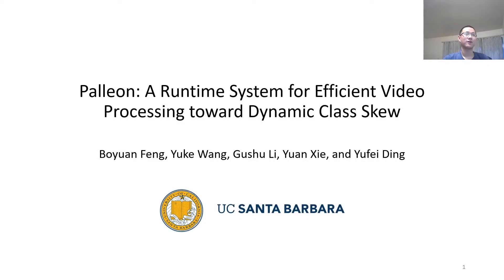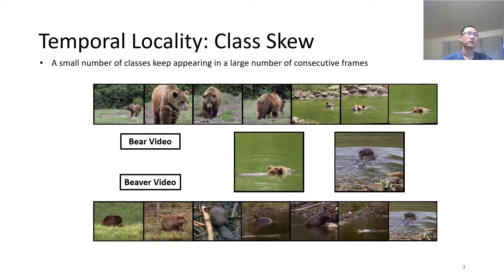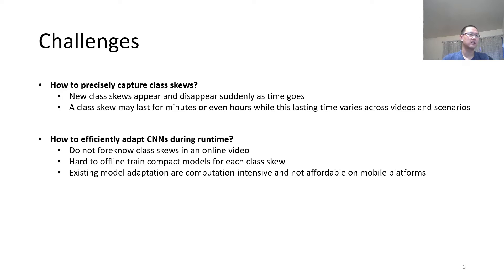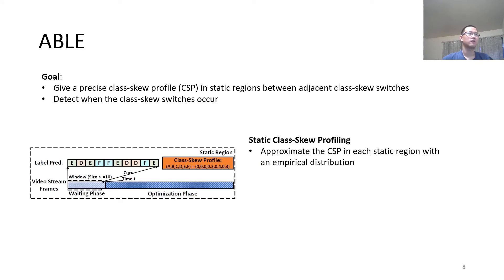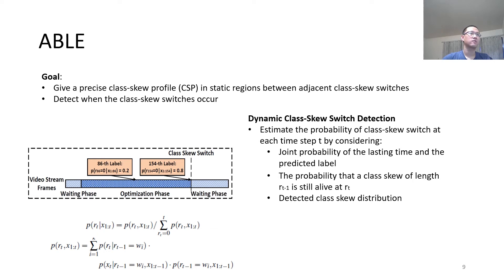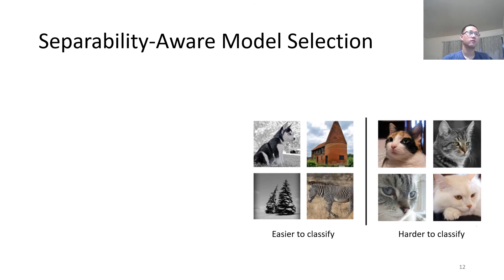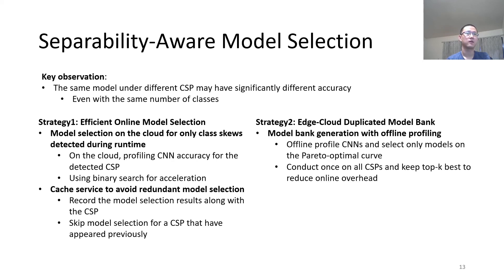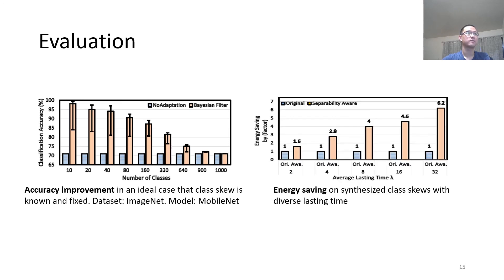USENIX ATC '21 - Palleon: A Runtime System for Efficient Video Processing toward Dynamic Class Skew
Boyuan Feng, Yuke Wang, Gushu Li, Yuan Xie, and Yufei Ding, University of California, Santa Barbara

On par with the human classification accuracy, convolutional neural networks (CNNs) have fueled the deployment of many video processing systems on cloud-backed mobile platforms (e.g., cell phones and robotics). Nevertheless, these video processing systems often face a tension between intensive energy consumption from CNNs and limited resources on mobile platforms. To address this tension, we propose to accelerate video processing with a widely-available, but not yet well-explored runtime input-level information, namely class skew. Through such runtime-profiled information, it strives to automatically optimize CNNs toward the time-varying video stream. Specifically, we build Palleon, a runtime system that dynamically adapts and selects a CNN model with the least energy consumption based on the automatically detected class skews, while still achieving the desired accuracy. Extensive evaluations on state-of-the-art CNNs and real-world videos demonstrate that Palleon enables efficient video processing with up to 6.7x energy saving and 7.9x latency reduction.